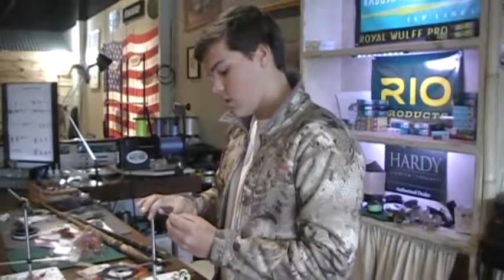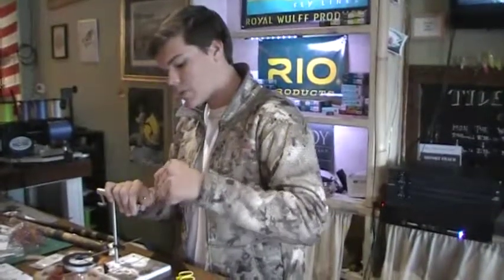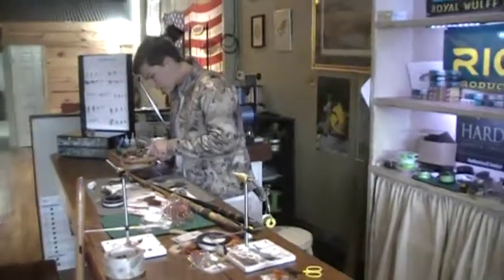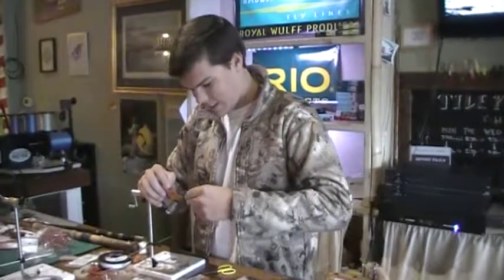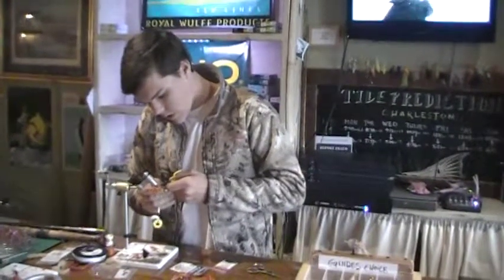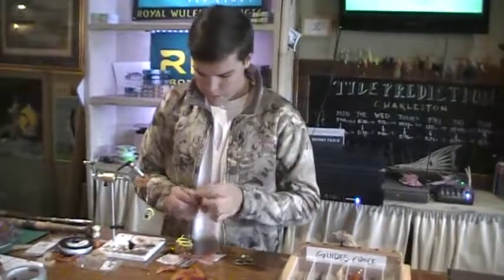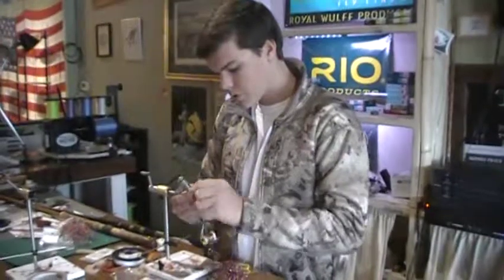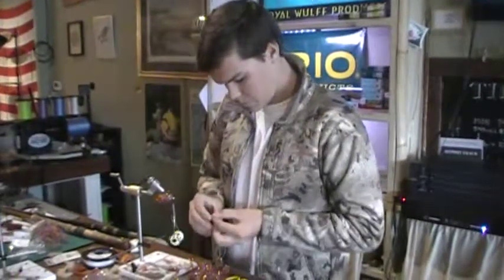MOV04D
An interview with Sam of Lowcountry Fly Shop about fly fishing in the Low Country.